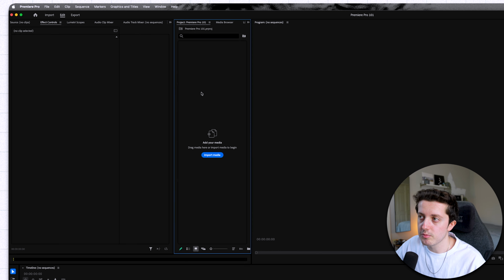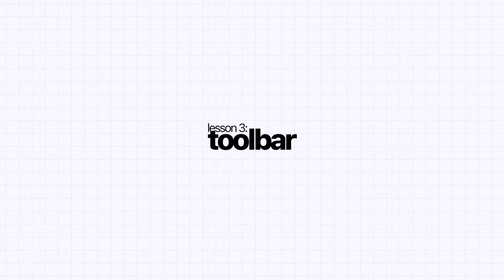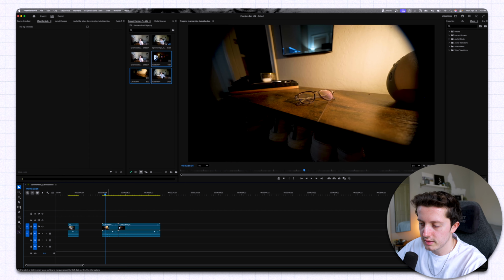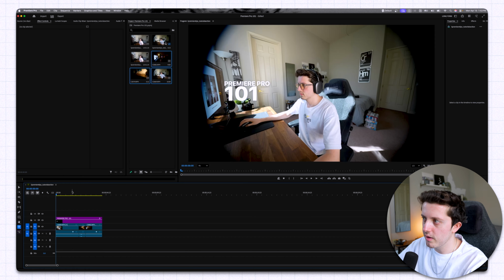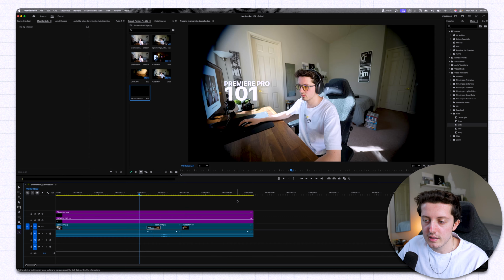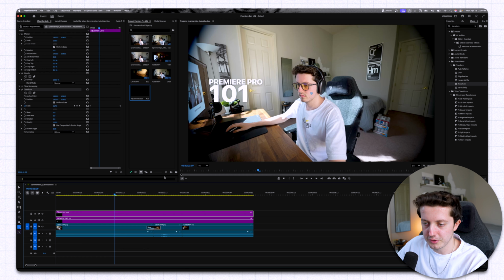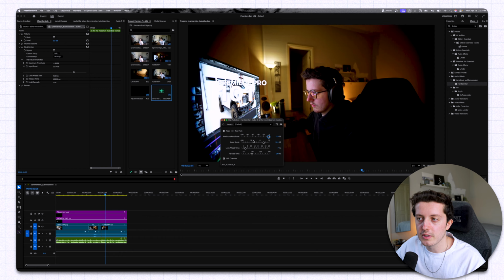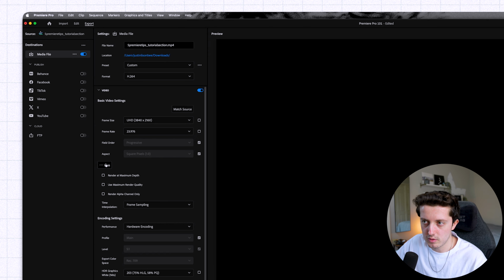Premiere Pro 101: Learn How to Edit for Beginners (2026)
In this video, we're breaking down how to edit as a complete beginner inside of Premiere Pro. Understanding what all the main controls are, how things work & how to create your first video!